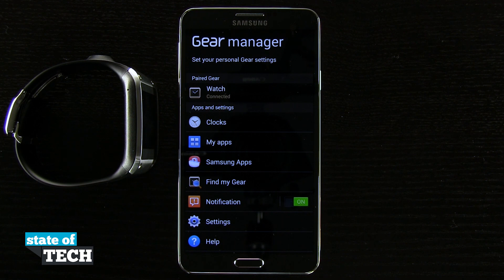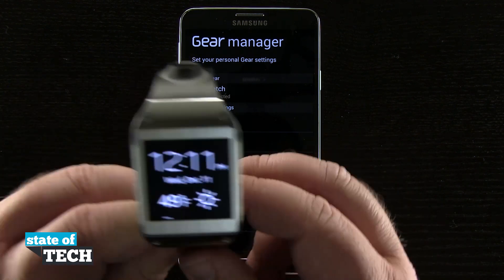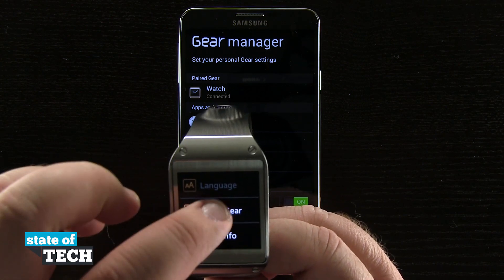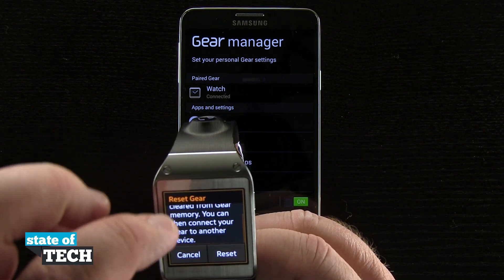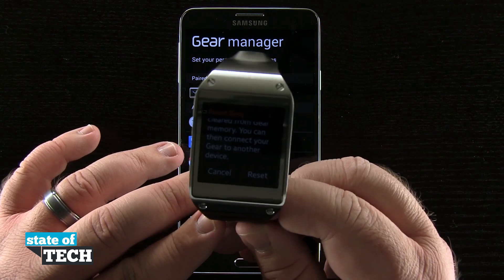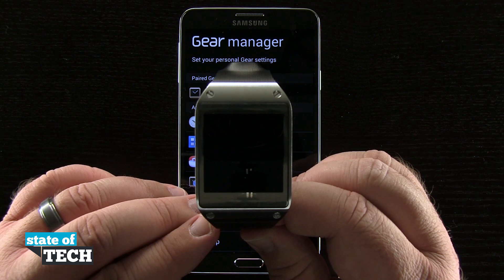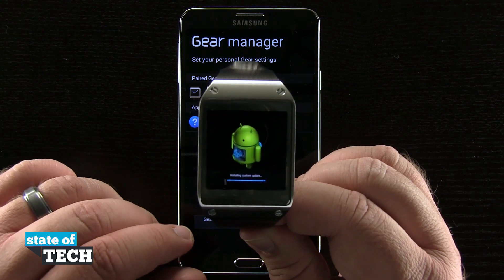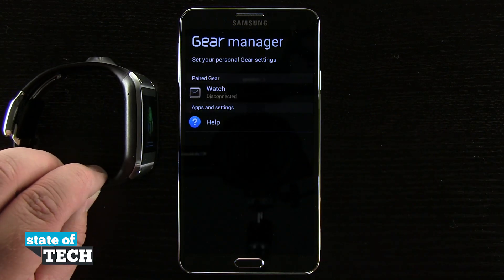Samsung Galaxy Gear Tips - Restore Galaxy Gear to Factory Settings